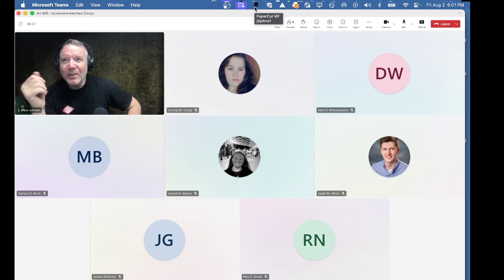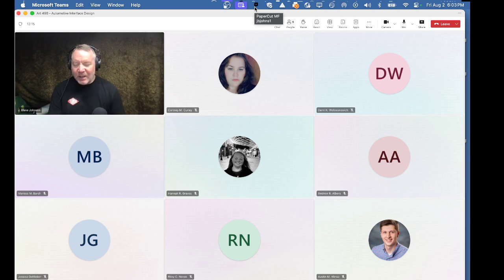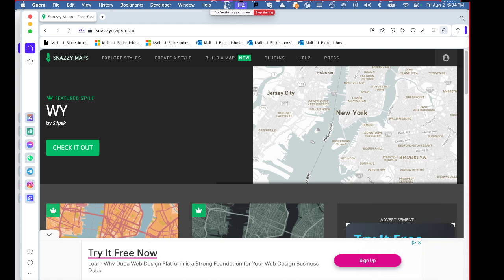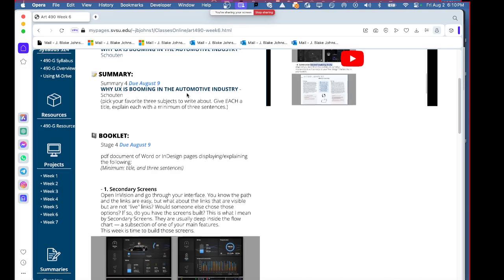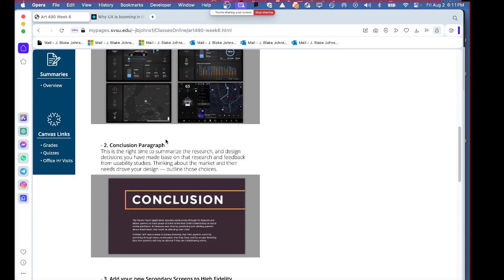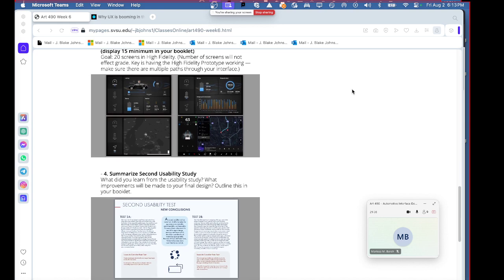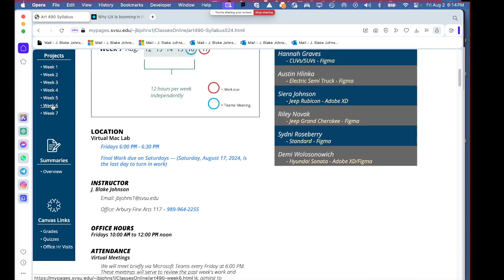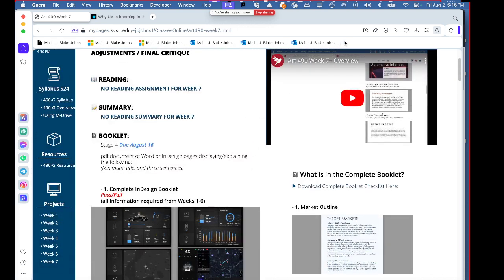Art 490- Week 5